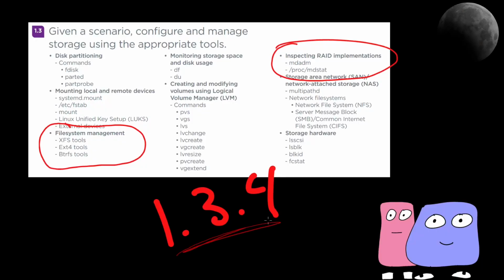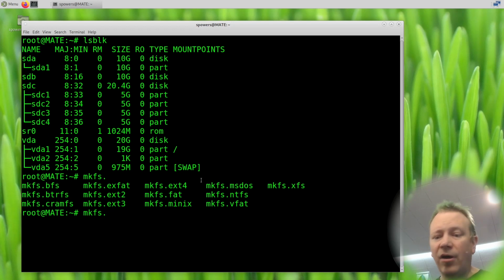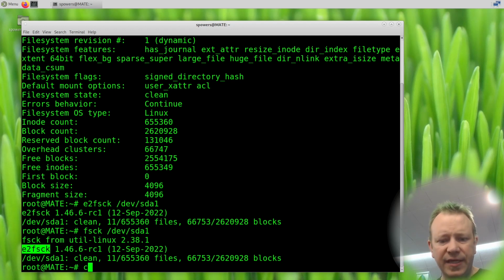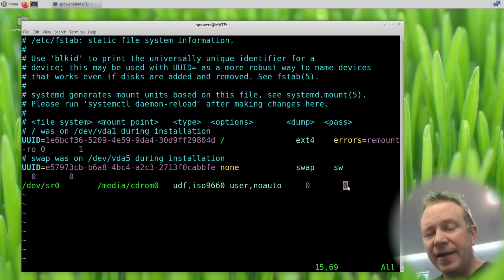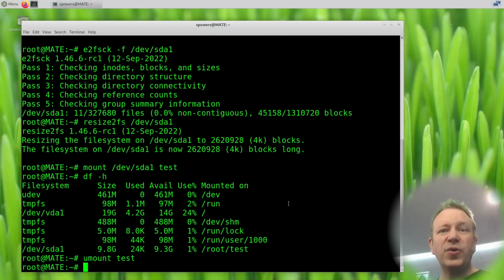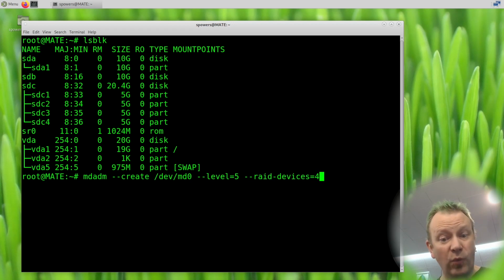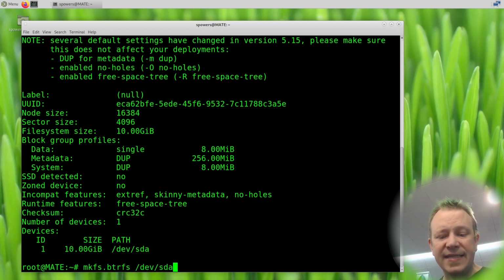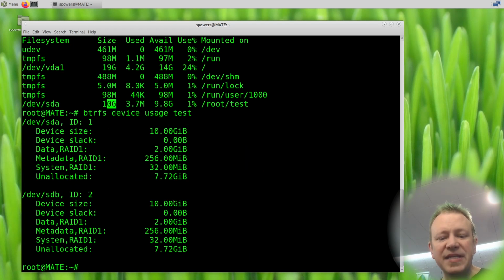Filesystem Tools! (Linux+ Objective 1.3.4)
Linux supports tons of filesystems, but that means it also needs tons of different tools to manage them. When you throw RAID and BTRFS into the mix, well, you end up with a 23 minute long training video!

(Don't worry, I broke it up into chapters, see below)

and thank you to everyone who likes, comments, subscribes, etc. Every engagement gives my content a chance to help more people.

00:00 - Intro (I'm back!)
00:16 - Objective Explained
01:05 - Virtual Machine Setup
02:51 - EXT Filesystem Tools
12:32 - XFS Filesystem Tools
15:06 - Software RAID (with mdadm)
17:53 - BTRFS Filesystem Tools (including RAID!)
22:07 - AFTERPARTY!!! :)